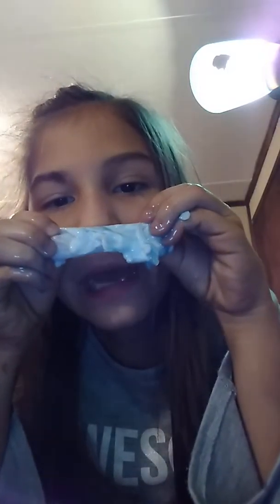Glue stick slime